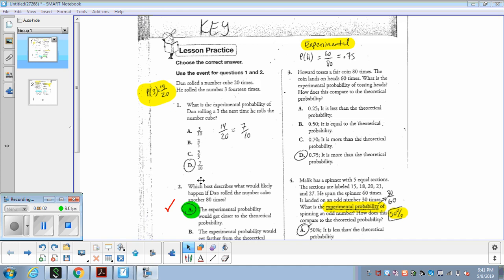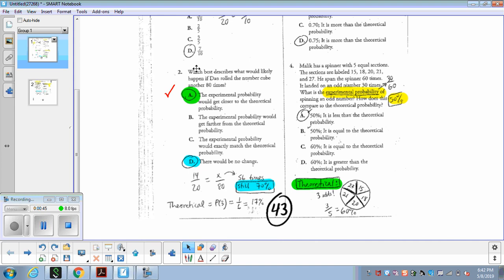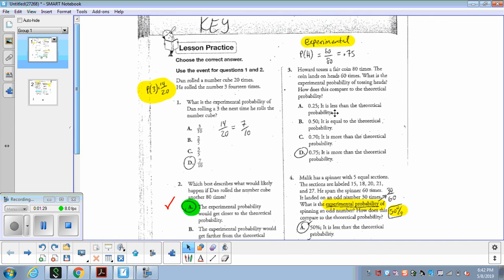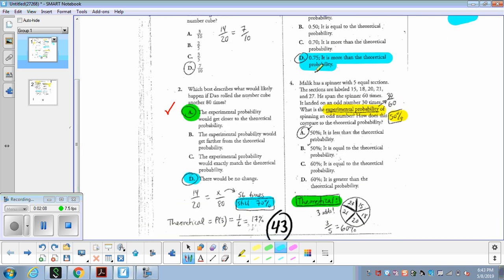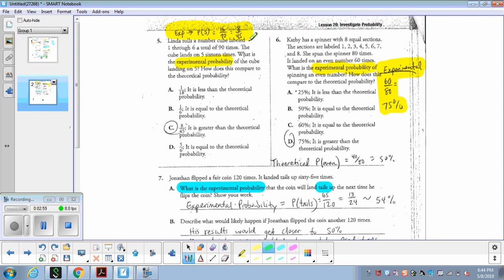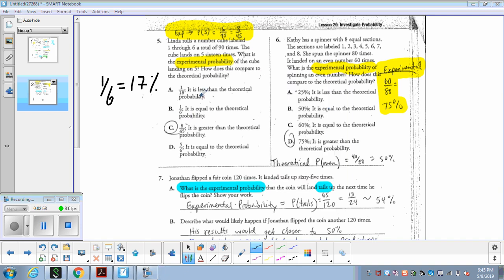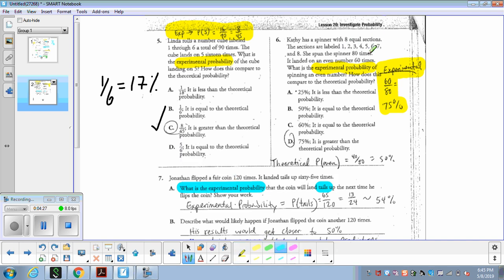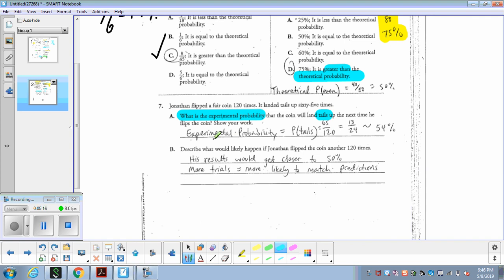M7 SOL Review packet pg. 43-44 Experimental vs Theoretical Probability